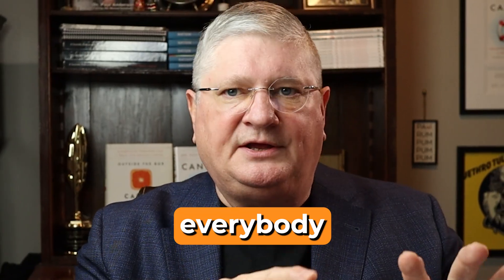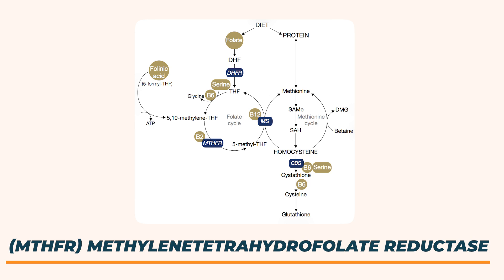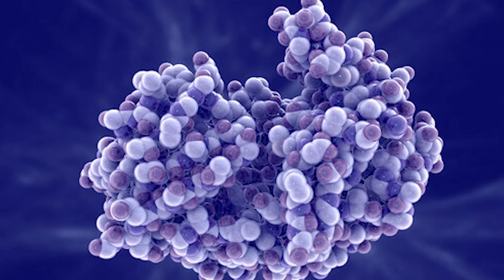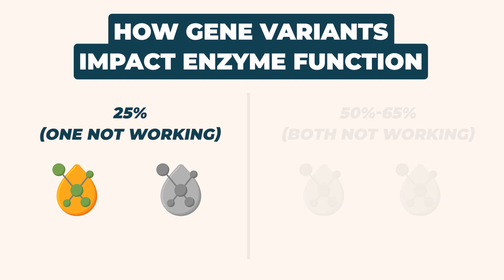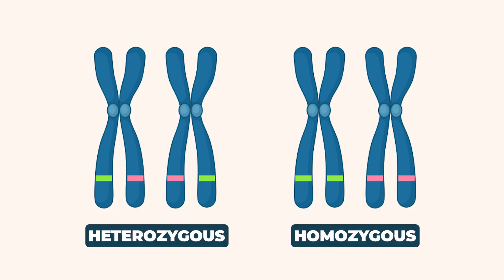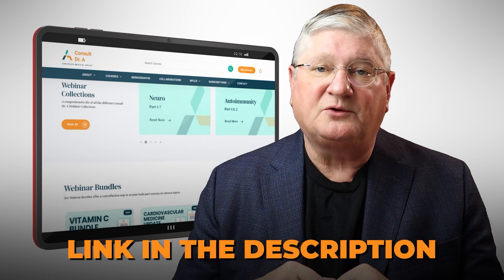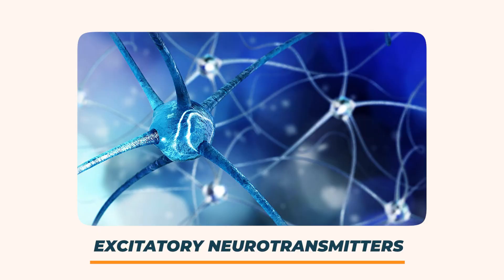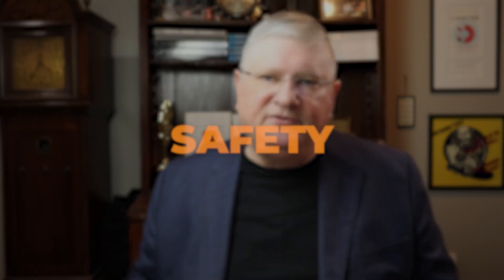A Doctor’s Guide to MTHFR: How This Gene Affects Detox, Hormones & Mental Health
Think you understand MTHFR? Think again. In this video, Dr. A breaks down the truth about MTHFR mutations and why guessing your way through methylation support can backfire. Discover how these genetic variations impact chronic fatigue and why personalized treatment matters. You'll learn why targeting just one part of the cycle isn't enough—and what to do instead. Perfect for anyone curious about SNPs, methyl donors, and the real science behind genetic support.

CHAPTERS

00:00 Introduction
00:29 What is MTHFR and its role in the methylation cycle
01:13 Understanding MTHFR mutations and their effects
02:22 Key MTHFR SNPs and their biochemical importance
02:57 Resources for healthcare practitioners
03:31 Research on MTHFR and chronic fatigue outcomes
04:00 Risks of taking unnecessary methyl donors
05:01 MTHFR in the context of the full methylation cycle
05:32 Importance of supporting the entire cycle
06:29 Preview of future content on safe methylation support

Helpful Links